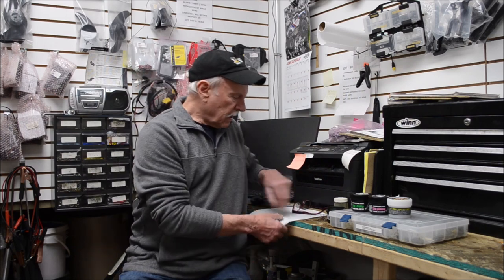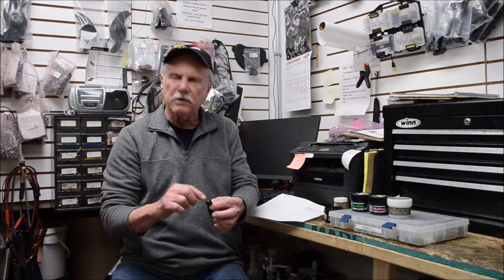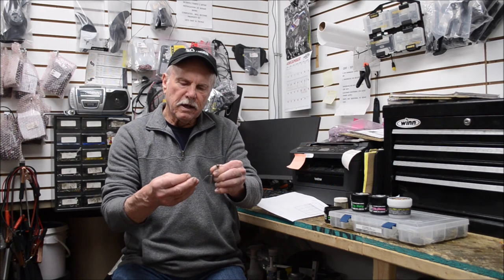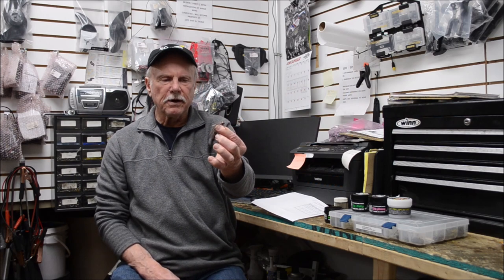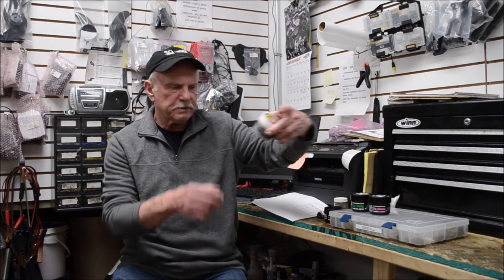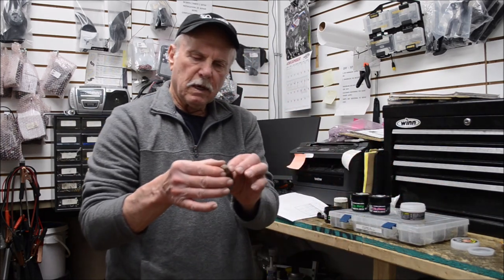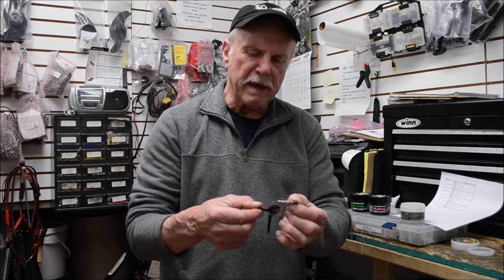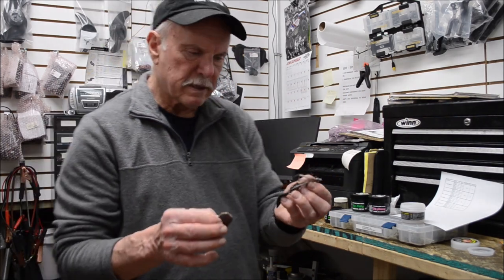Japan Import Tackle Product Review Series: JDM Pork Bait by Tsurikichi Hormone.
Manufacturer: Tsurikichi Hormone
Product: Pig Daddy 4", Pig Mammy 3.2", Pig Daddy Jr 2.4", Bootan 2.2"